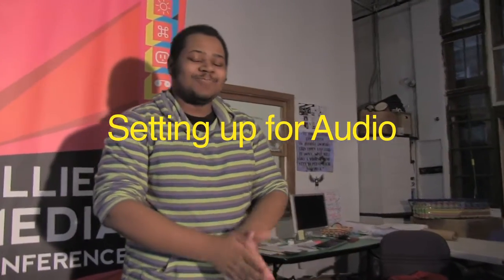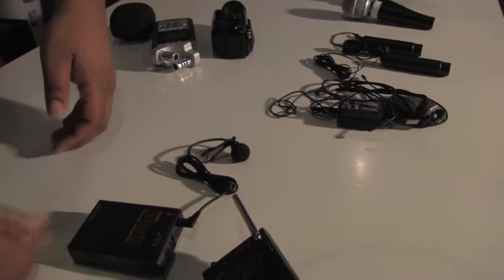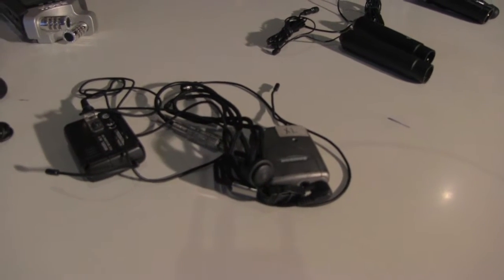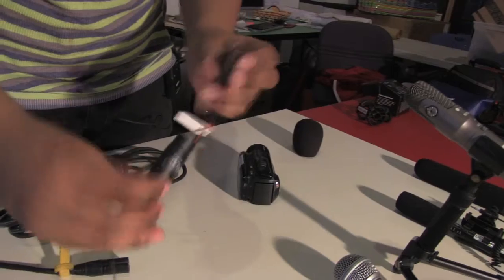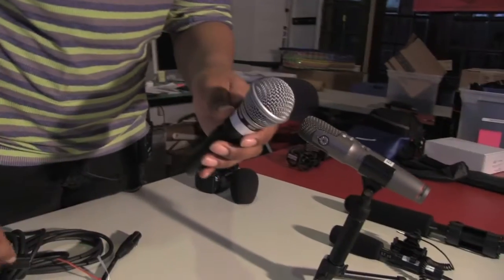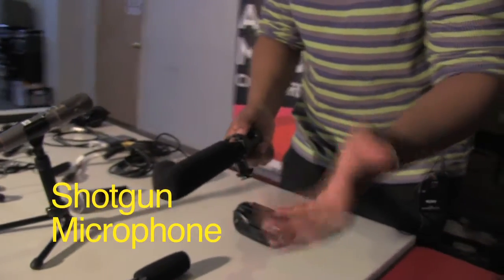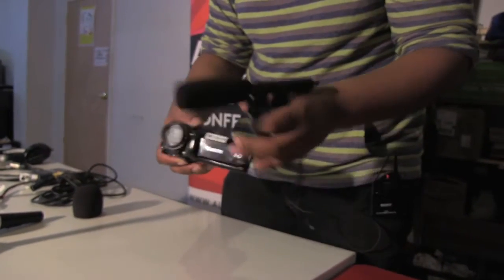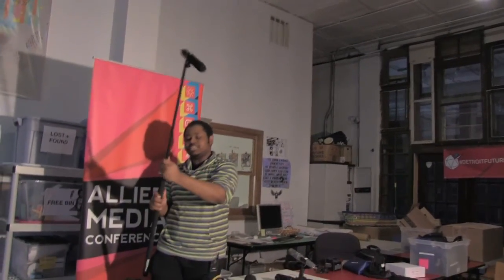DFM Video - Audio Overview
overview of microphones and how to use them.